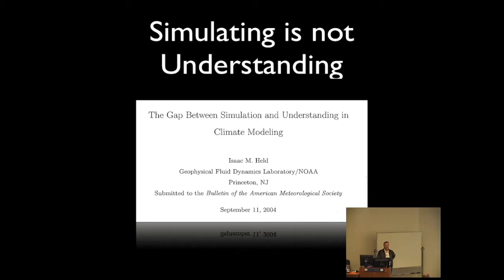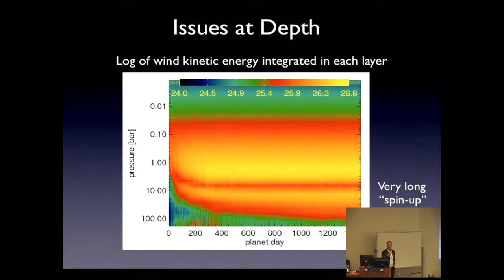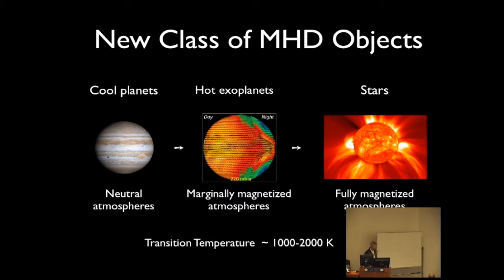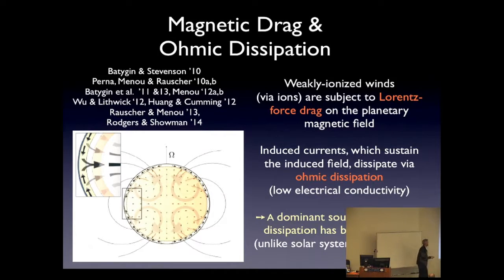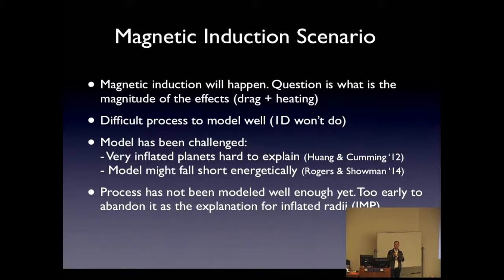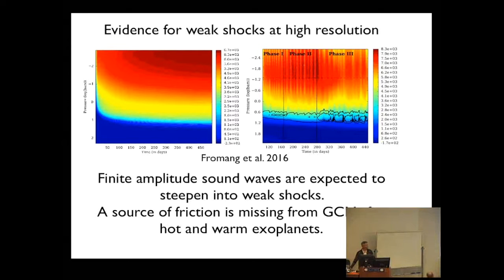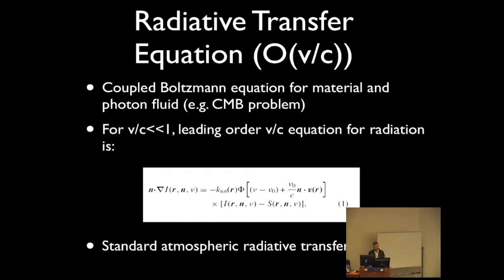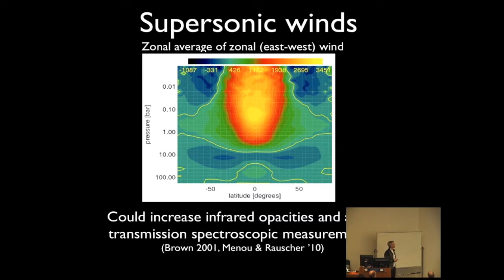Atmospheric Circulation of Exoplanets: Kristen Menou's lecture 3 of 3 KSPA 2016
Kristen Menou's lecture Atmospheric Circulation of Exoplanets at KSPA 2016